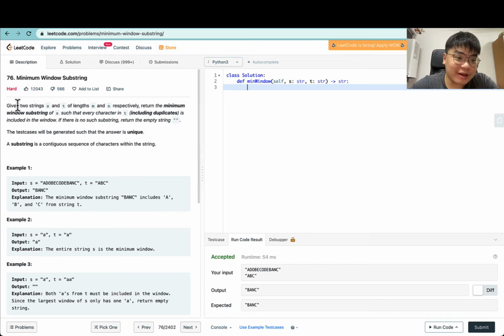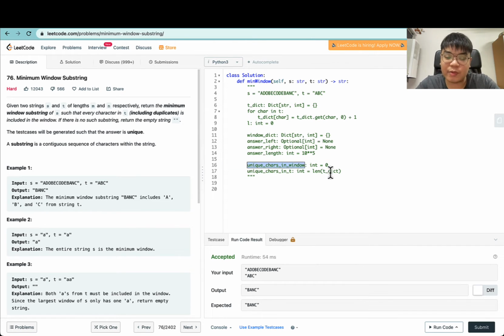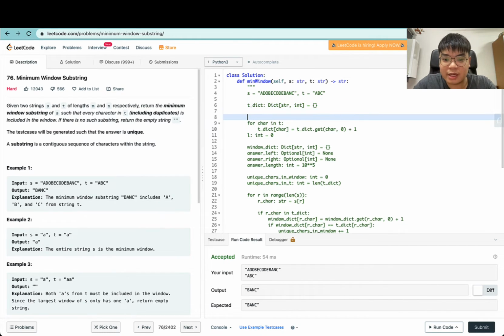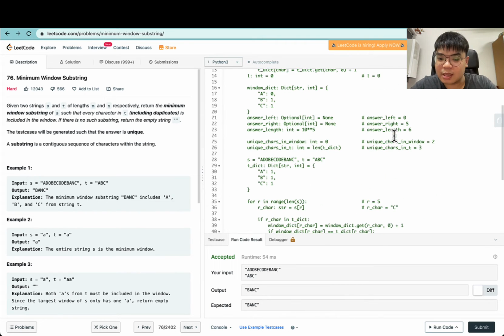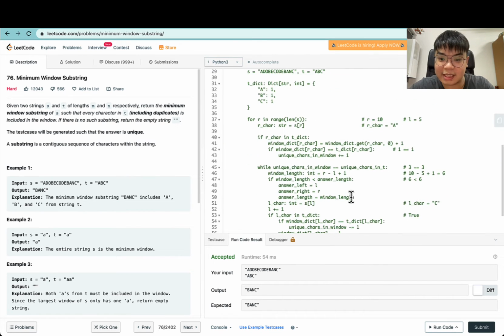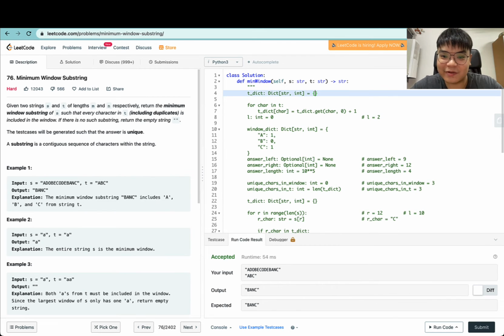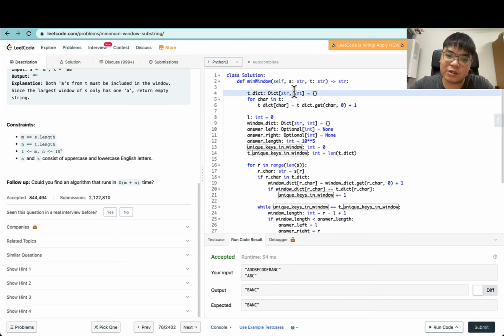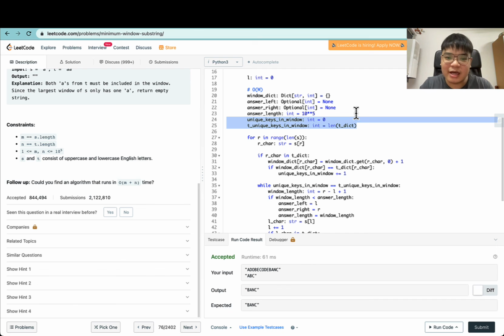Leetcode Python - Hard - Minimum Window Substring - (Linear - Sliding Window)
Concepts:
- Using Dictionaries to keep track of character frequencies in a Sliding Window
- Using a Sliding Window to get the minimum window substring

The ShipItParrot didn't get this question right on the first time :) Watch how the ShipItParrot screwed up, and how he recovered under technical interview conditions here: